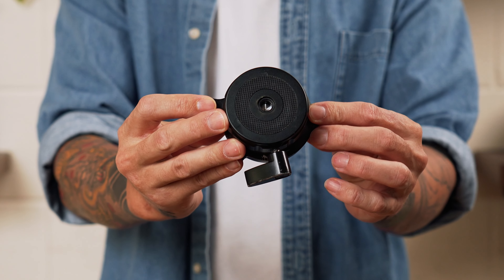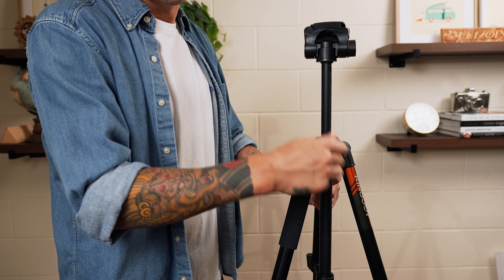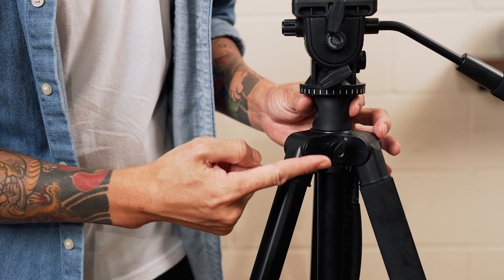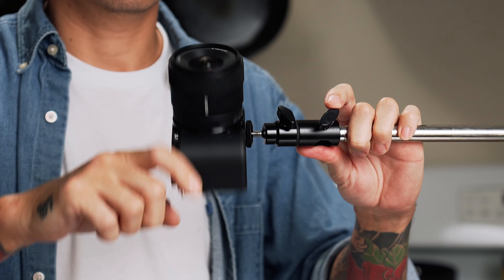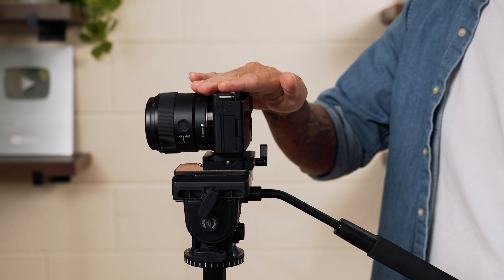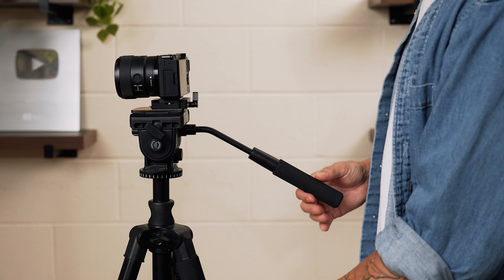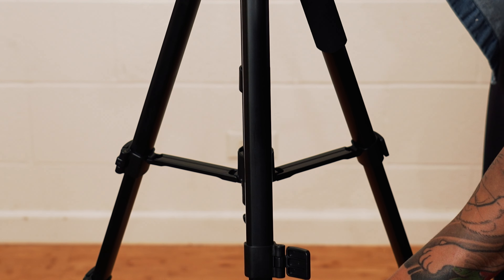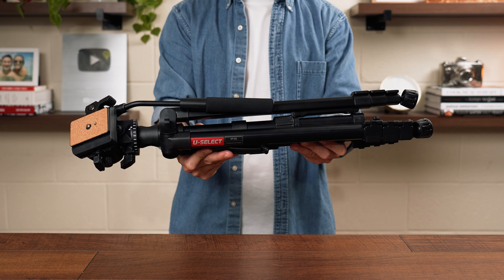The BEST Tripod For Cooking Videos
Here are the 6 features you want to look for when buying a tripod for cooking videos!

B&H has them if its sold out on Amazon.
$70 Tripod: Link Expired
NEEWER Tripod Leveling Base

00:00 - The BEST Tripod For Cooking Videos
00:12 - Tall Enough
00:31 - Clip Locking Tripod Legs
00:57 - Adjustable Center Column
01:34 - Tripod Quick Release Plate
02:13 - Something To Consider
02:52 - Video Head
03:39 - BONUS Leveler
04:35 - Tripod Recommendations